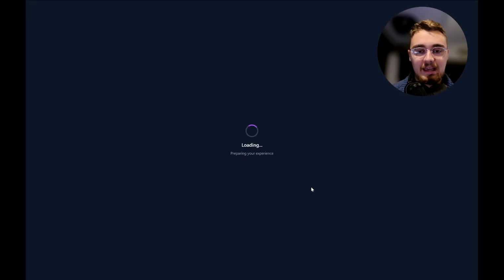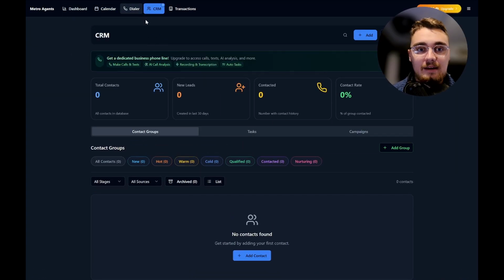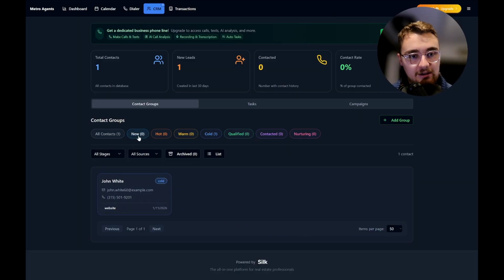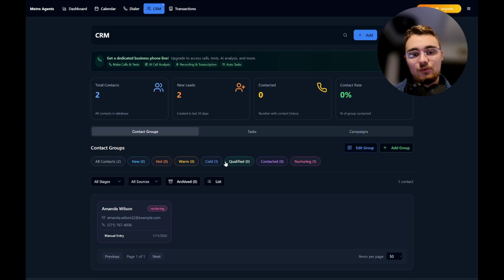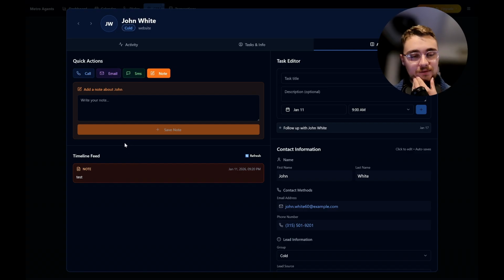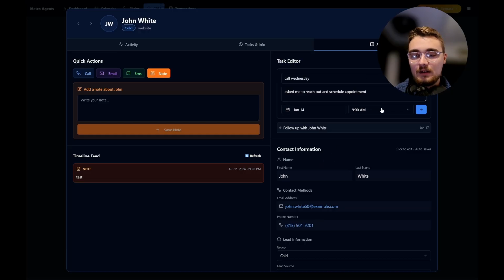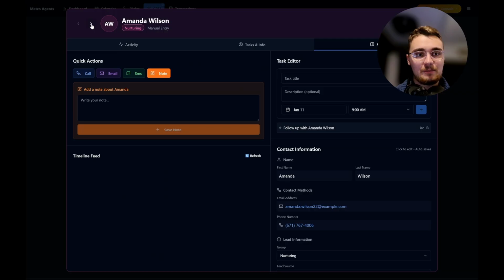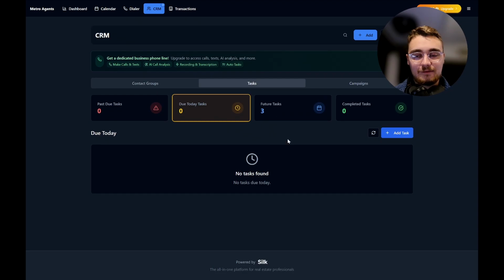How To ACTUALLY Keep Up With Your Leads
👉 Get Free Early Access to Silk Agent:
💬 Join our Beta Community & Give Feedback:

Let’s be real: most realtors are running their business with a "Franken-stack" of tools that just don't talk to each other. You’ve got a real estate CRM from one company, a prospecting dialer from another, you’re tracking your GCI numbers on a legal pad, and your calendar? Well, that’s a whole different story.

It’s messy, it’s frustrating, and the result is exactly what you’d expect: things fall through the cracks.

Silk Agent is the all-in-one platform built solely to consolidate your entire real estate business into one, unified dashboard. No more jumping between tabs or wondering if your data synced.

One Platform. Every Tool You Actually Need:

📞 Built-in Power Dialer: Made for high-volume prospecting. No more manual dialing or extra subscriptions. (Currently a work-in-progress and getting better every day!)

🗄️ Integrated CRM: Keep your real estate leads nurtured and organized. Everything syncs over automatically from the dialer.

🌐 IDX Personal Websites: High-converting agent websites that actually replace your clients' need to go to Zillow.

🗓️ Smart Calendar: Finally sync your schedule so you never miss a listing appointment or a follow-up.

📊 Performance Dashboard: This is how you reverse-engineer your GCI. Track every metric in real-time and make surgical edits to your sales strategy the second you see a gap.

⚡ WE’RE IN EARLY ACCESS (AND IT'S FREE)

We are still in the early stages, which is why I’m looking for high producing realtors and ambitious agents to help us stress-test this.

Right now, all available features are 100% FREE. All I ask for in return is your genuine, unfiltered feedback. Tell me what’s working and what we need to fix so we can build the best real estate software on the market together.